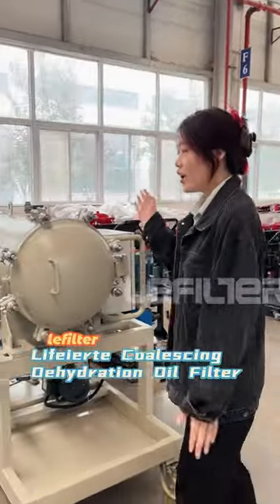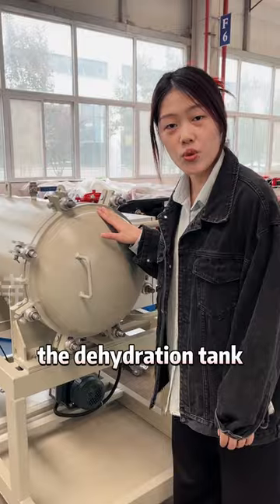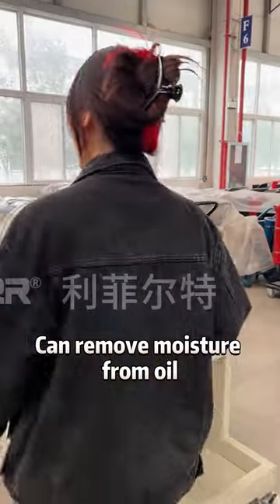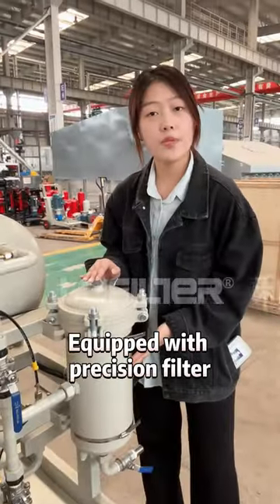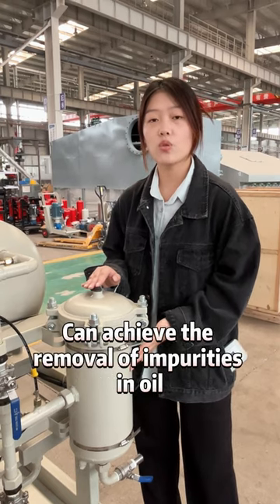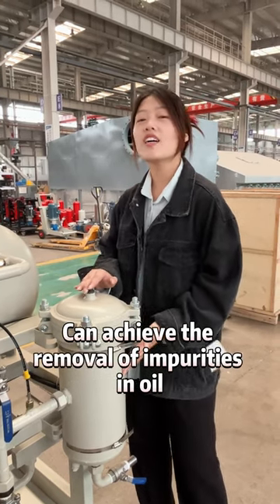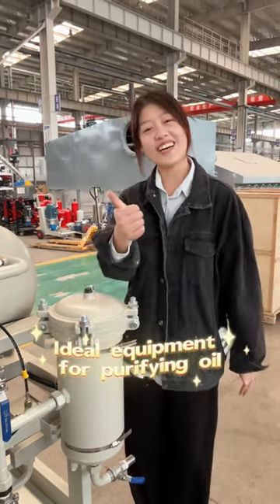Coalescing dewatering oil filter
The presence of water in the hydraulic lubrication system will cause the oxidation of the oil, deteriorate the oil, reduce the thickness of the oil film, reduce the lubricity, cause the oil to denature and polymerize to form macromolecules, change the viscosity of the oil, form organic acids, and then corrode metals. surface, reducing or losing the dielectric strength of the oil. For traditional filtration and separation equipment, it is particularly difficult to separate one liquid from another liquid that is mixed with each other. The coalescing separation oil filter developed by our company integrates precision filtration and college dehydration, which can effectively remove Particulate impurities, emulsified water, and free water in the oil are eliminated without damaging the quality of the original product. For oil containing a large amount of water, the separation effect is particularly significant, and the separation speed is several to dozens of times higher than the traditional speed.